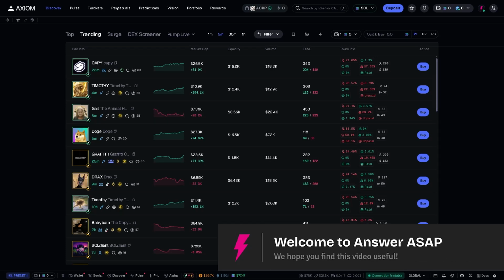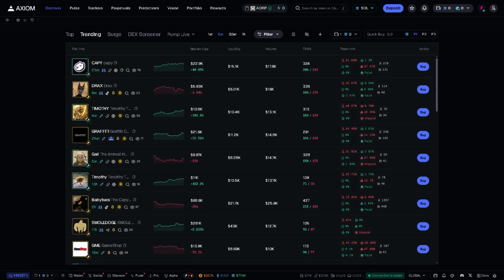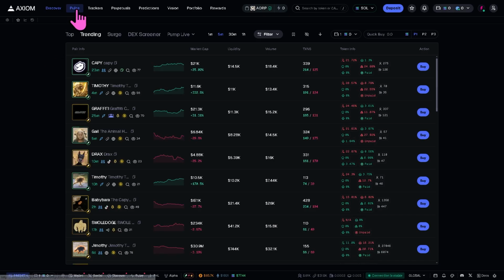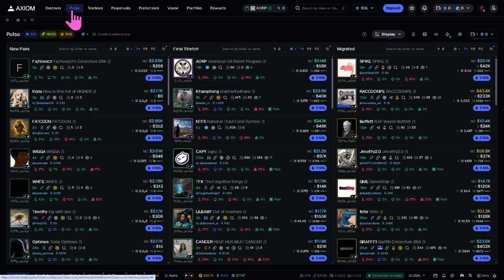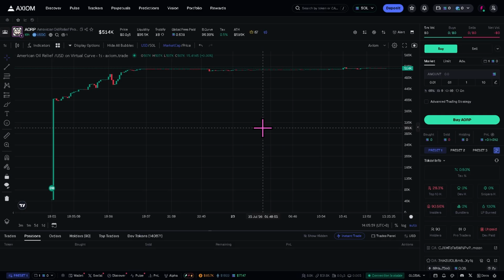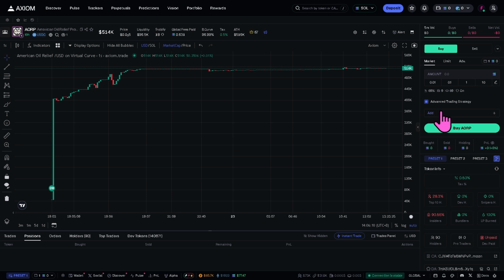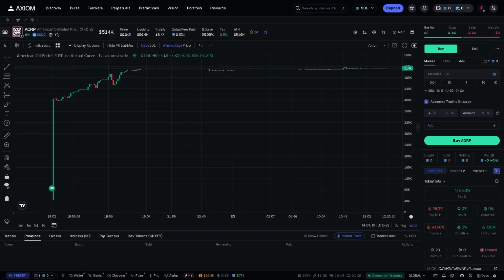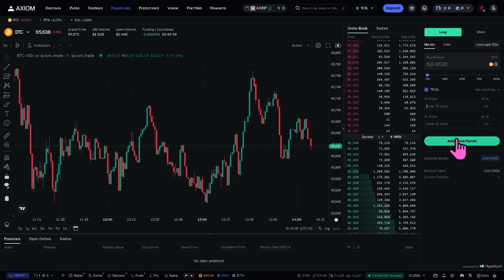How to SET STOP LOSS on AXIOM (Step by Step) 2026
Learn how to set a stop loss on Axiom to manage your trading risks better. This tutorial will walk you through the process, helping you secure your investments on Axiom. Please consider liking the video and letting us know if you have any comments, ideas or questions, we really appreciate any feedback! We have plenty of other tutorials on our channel so come and see if we can help you with anything else :)